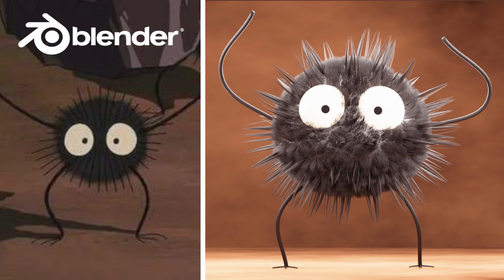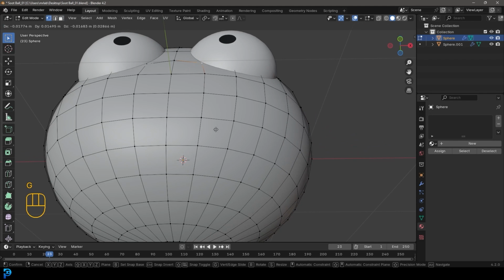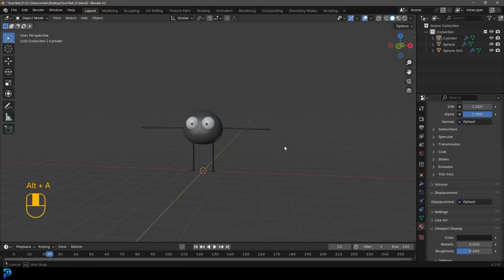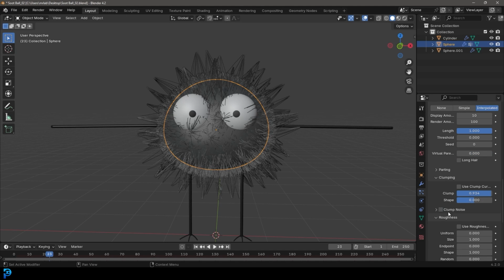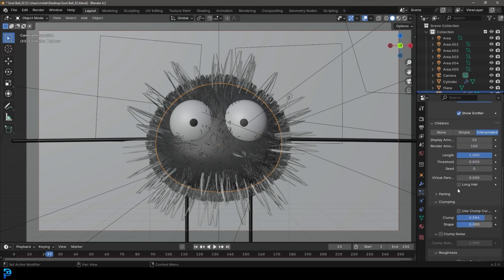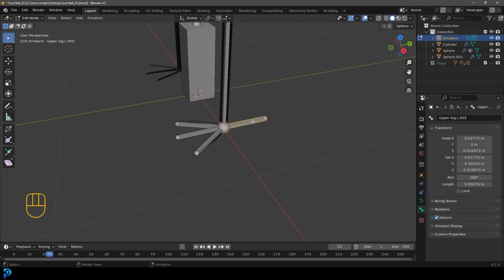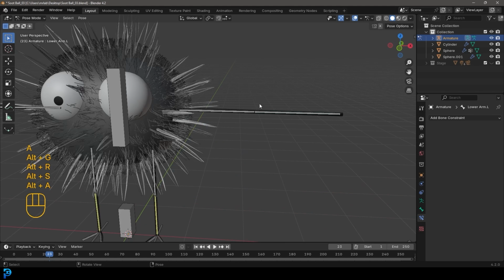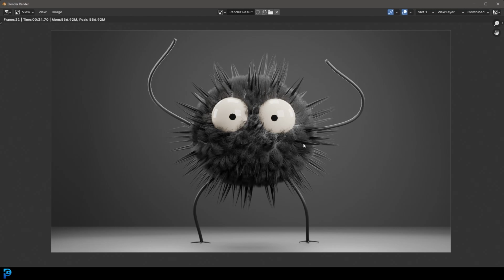Make a Ghibli Soot Sprite | Full Blender Tutorial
This is a compilation of a 3 part tutorial I made that will teach you how to make a soot sprite from Spirited Away.